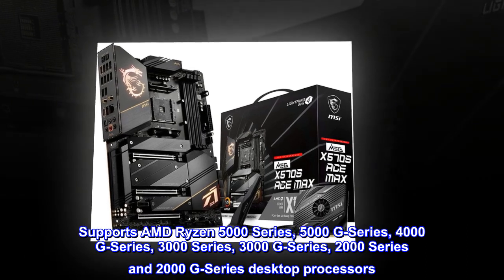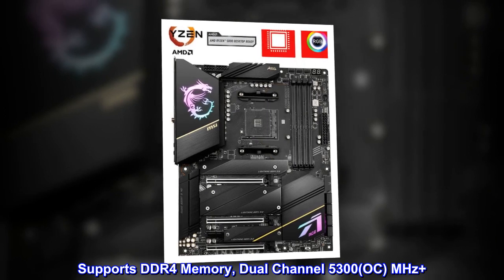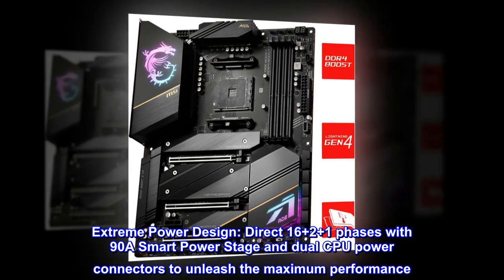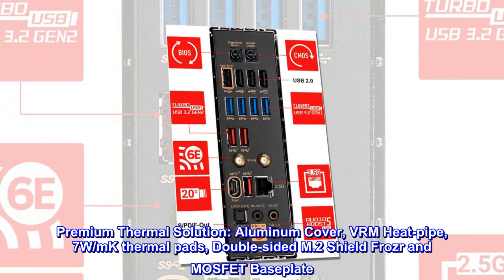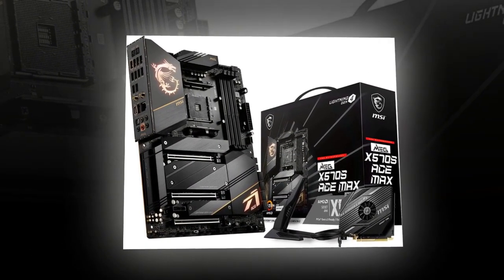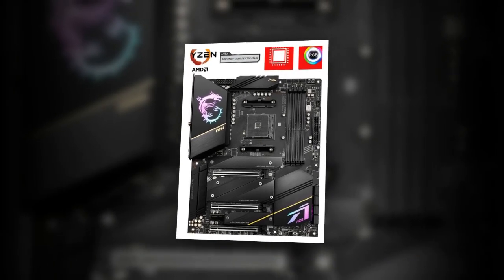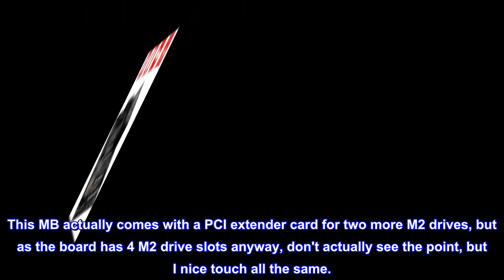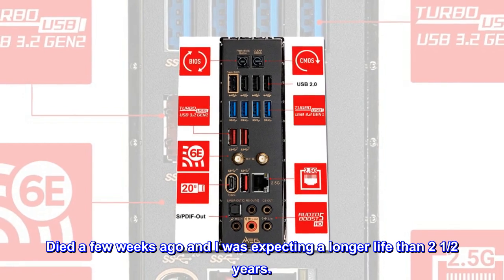MSI MEG X570S ACE MAX Gaming Motherboard (ATX, AMD, Socket AM4. DDR4, PCIe 4, CFX, M.2 Slots, Wi-Fi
Supports AMD Ryzen 5000 Series, 5000 G-Series, 4000 G-Series, 3000 Series, 3000 G-Series, 2000 Series and 2000 G-Series desktop processors
Supports DDR4 Memory, Dual Channel 5300(OC) MHz+
Extreme Power Design: Direct 16+2+1 phases with 90A Smart Power Stage and dual CPU power connectors to unleash the maximum performance
Quadruple M.2 Connectors: Onboard 4x M.2 connectors for the maximum storage performance with Lightning Gen 4 solution
Premium Thermal Solution: Aluminum Cover, VRM Heat-pipe, 7W/mK thermal pads, Double-sided M.2 Shield Frozr and MOSFET Baseplate
Wonderful MB.
This Motherboard impresses me daily. Works like a champ, no hiccups in games. Fast, responsive and stable running Windows 11. Using a Ryzen 9 12 core, 64 Gigabytes memory and M2 drives. (plus one hard drive for temp storage)

This MB actually comes with a PCI extender card for two more M2 drives, but as the board has 4 M2 drive slots anyway, don't actually see the point, but I nice touch all the same.

No cons at the moment, but I do hope it lasts longer than the last MSI MB that I installed in April 2020. Died a few weeks ago and I was expecting a longer life than 2 1/2 years.